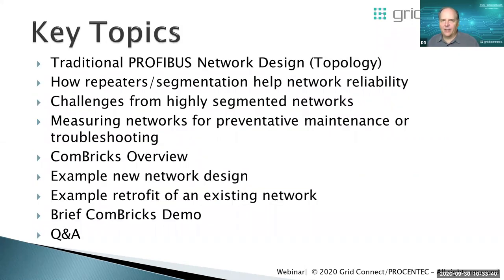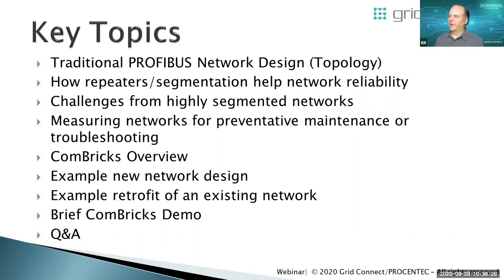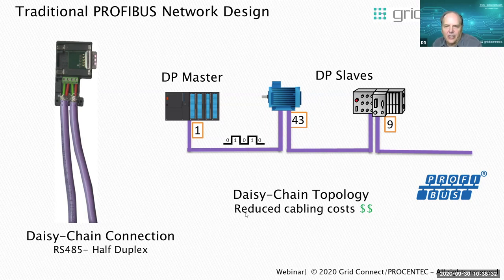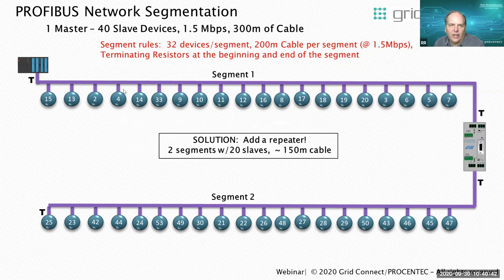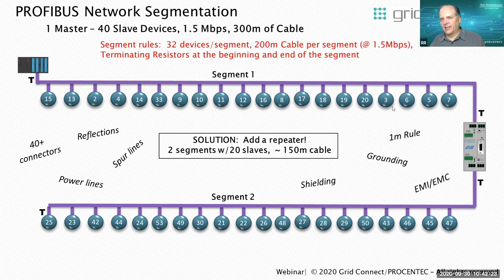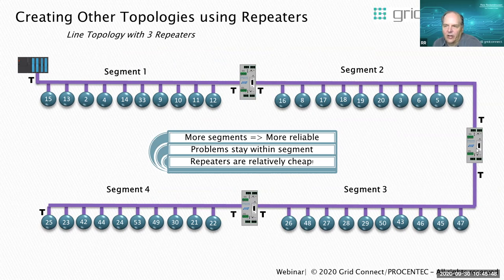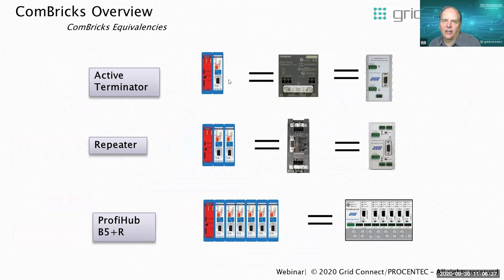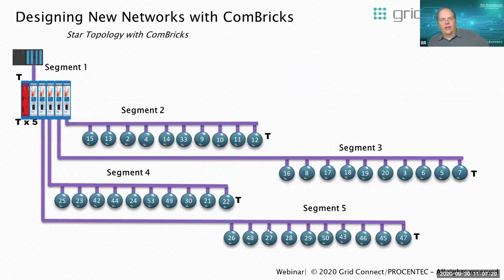Webinar: How To Build A Better PROFIBUS Network Using ComBricks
In this 1 hour session we will examine traditional PROFIBUS network design and look at modern alternatives to improve reliability and predictability while reducing downtime.

Course Agenda :

Traditional PROFIBUS Network Design
How repeaters/segmentation help network reliability
Challenges from highly segmented networks
Measuring networks for preventative maintenance or troubleshooting
ComBricks overview
Example of new network designs
Example of a retrofit of an existing network
ComBricks Demo
Q&A

Originally recorded in Sept. 2020.